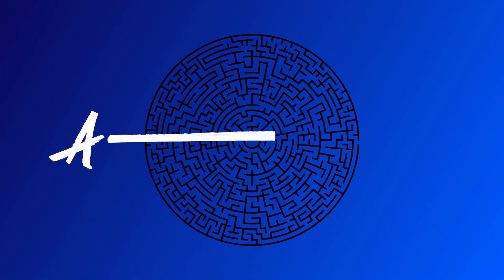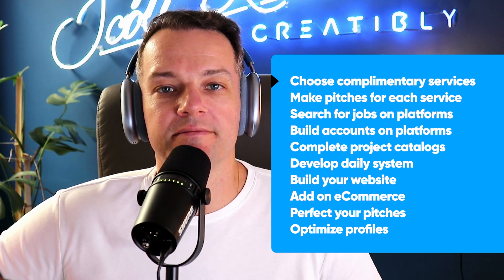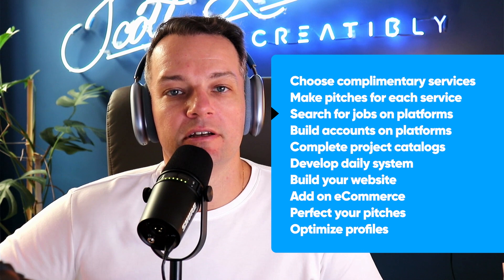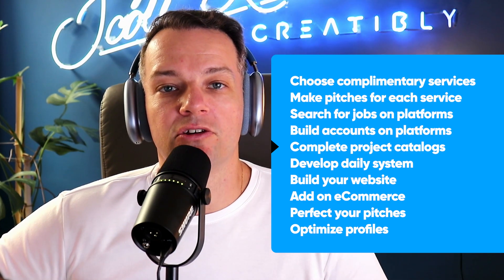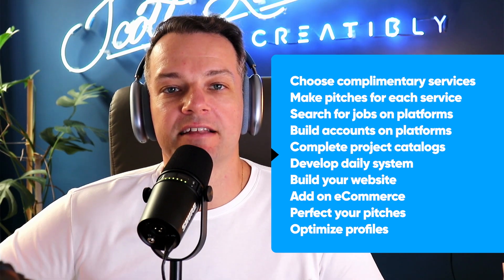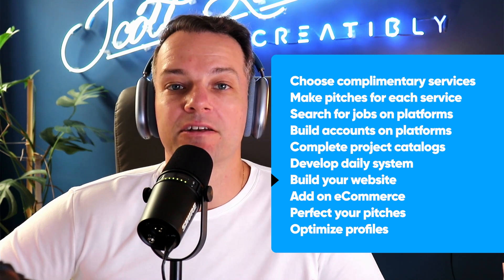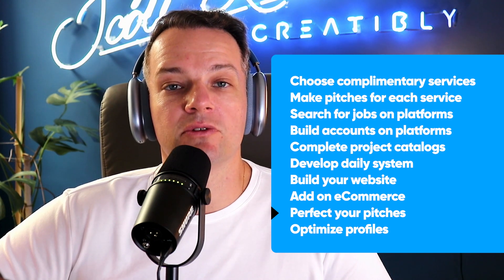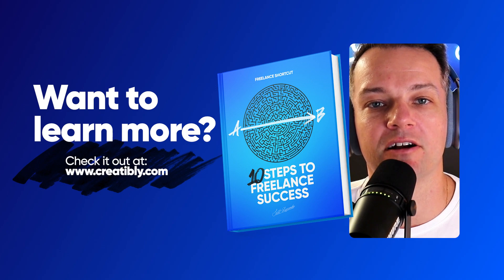How To Work From Home As a Freelancer - 10 STEPS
You've seen tech layoffs on LinkedIn, and everyone wanting a remote job that pays well. Here's how to start freelancing from home in 2022.

Where do you start with your at home freelance business? There are plenty of jobs to do, and the beauty of freelance jobs is you can try numerous different types and see what sticks with you. You can also mix it up throughout the year by trying different freelance jobs for a few months at a time to really start becoming specialized in a variety of freelance jobs.

With all of the layoffs, seemingly thousands per day, the traditional big-tech office job has become less and less appealing. There is nothing like working 14 hours a day, missing out on time with friends and family, only to get fired a months later over a Zoom call.

How do you create a stable freelance job from home?
I have been a freelancer for my entire twenty-plus year career, it is the foundation of my career. Even when I spent roughly fifteen years in agency advertising departments and global brand marketing departments, I always did freelance jobs on the side.

It was a true side-hustle that often broke the monotony of office work, where someone else dictates what, when, and where you work. This flexibility, combined with the feeling of achievement when selling then completing a project was amazing.

How-to get freelance jobs quickly in 10 steps:
Choose 3-4 freelance jobs you want to do

Make customized pitch for each of those jobs

Use the LinkedIn search to find the freelance job

Sort by Posts, and connect and pitch other users looking for help

Set up a Fiverr and Upwork account

Add your 3-4 freelance jobs into the project catalogs on these platforms

Send 10 proposals per day on Upwork

Apply to 10 freelance jobs on LinkedIn, Indeed, and Glassdoor every day

Connect eCommerce for easy hiring and client payments

Within a few weeks you should start having projects rolling in. With the above system you will be contacting about 40-50 people per day, even at a 1% conversion rate (which is very low), you should start getting contacts and new projects within the first few weeks.

What is the best freelance job to do from home?
Have a look at my recent article 3 Best Freelance Jobs for Beginners in 2022 which explains three great freelance jobs that you can do with only a phone.

Although I recommend a computer, a tablet or phone is actually fine, and can get you started with the 10 step system above.

Remember: Your freelance career is an evolution, you don't need everything all at once. You can start in your living room, with your phone in hand while watching Netflix, I typically close most of my deals this way even after twenty years.

As your freelance career grows, you can start sectioning off an area of your house for a workstation, then build it out into a dedicated room. This took me years to do, and sometimes I'll travel and just grab an AirBNB and work from anywhere. It's the beauty of a freelance career from home.

What do I need to freelance from home?
You need a phone and a connection to the internet, in many cases you can start freelancing with little to no start up costs, and often with things you already have.

Dedicated computers can be expensive, and trust me, you don't need a high powered MacBook Pro with an M2 neural engine to build a successful at-home freelance career. When I started freelancing I had a Pentium 1 HP Notebook, all phones today are vastly more powerful than my first computer.

What freelance job should I start with?
No one likes the answer "it depends," so I always recommend starting as a Virtual Assistant. Remember that ALL freelance jobs have an element of virtual assistance, you're going to be helping collect information from your client, scheduling consultations, organizing emails whether you are a freelance writer, graphic designer, or web developer.

Suppose you promote yourself as a problem solver and look for people having problems that you can solve on platforms like LinkedIn, Reddit, etc.. In that case, you will find everyone has a problem they don't want to deal with. Approach them with a solution and you will make yourself invaluable as a freelance Virtual Assistant.

Should I freelance full time?
The flexible nature of freelance and your personal situation and preferences, full time can have many definitions. It is as reasonable to work 10 hours per week as it is to work 100 hours per week.